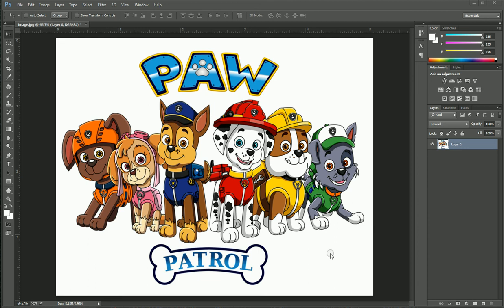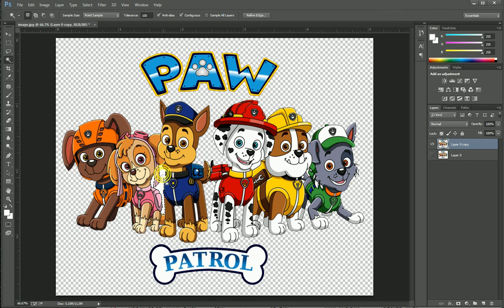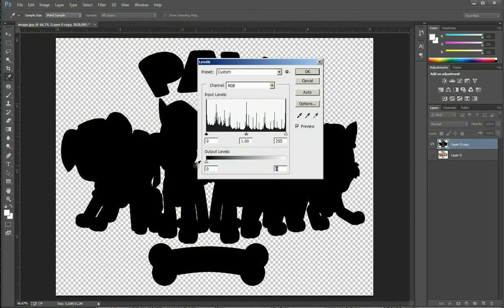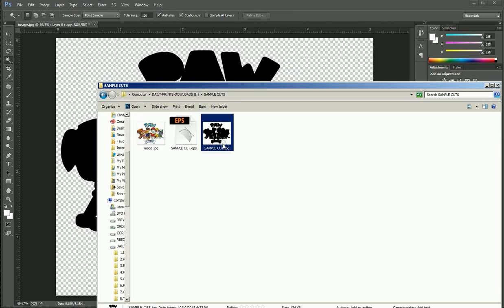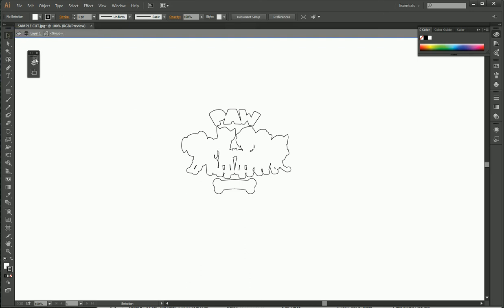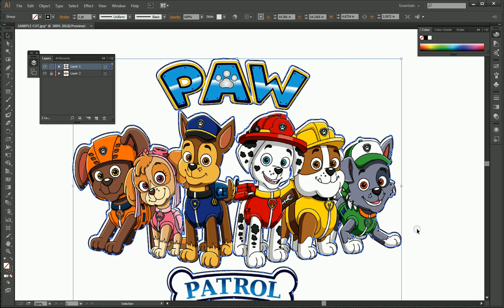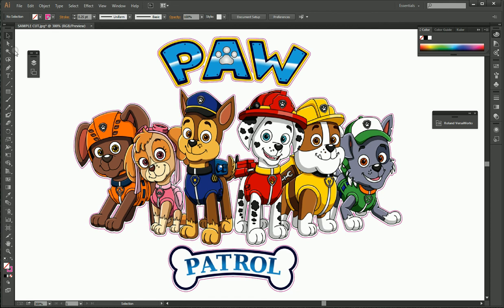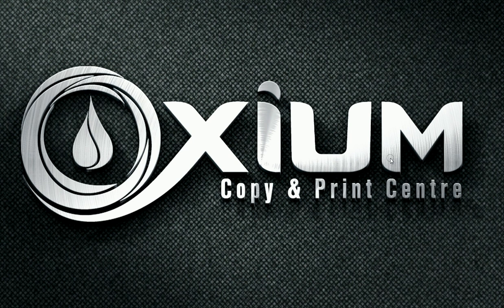How to create vector cut lines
How to create vector cut lines, for Roland Wide format printers.